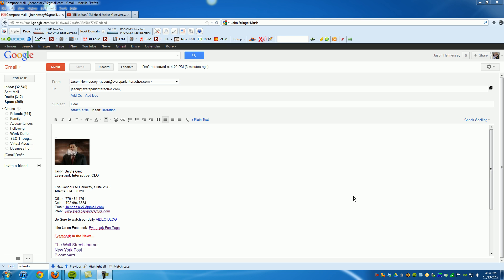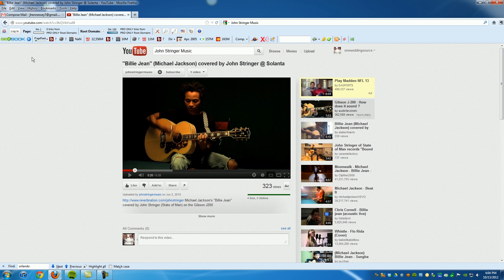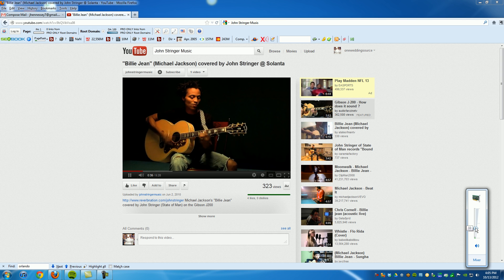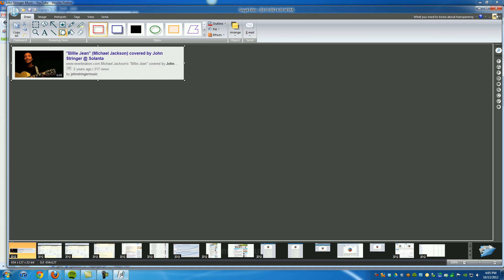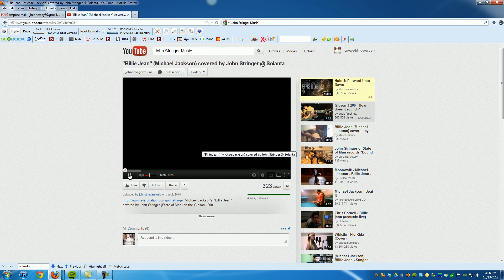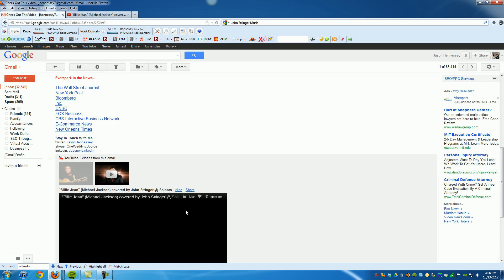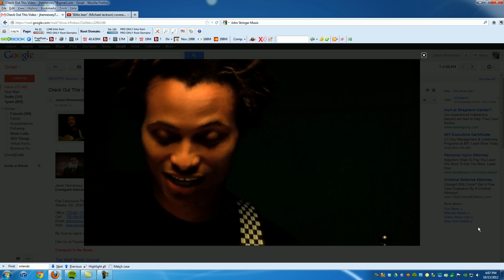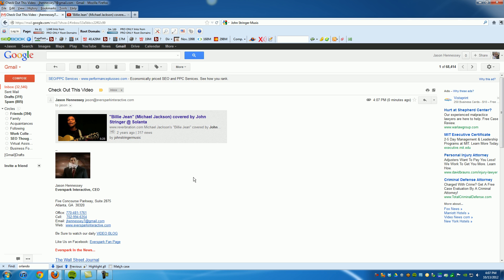Gmail Trick - Learn How to Embed a Youtube Video using Gmail and Make the Video Open in a Lightbox.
- In the video Everspark Interactive, shows you how to take a Youtube video, embed it in your message using a image hyperlink, and have it open in a lightbox format for those also using Gmail as their email provider.   This is a very cool Gmail Trick and can be extremely effective both personally and professionally.